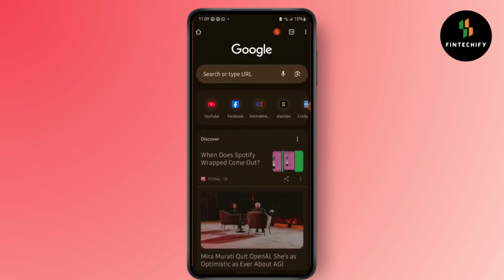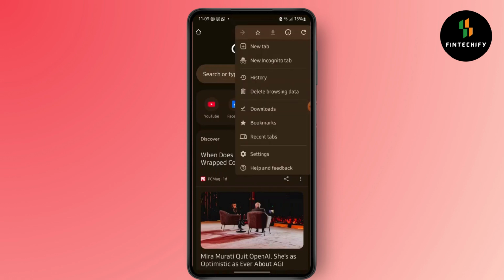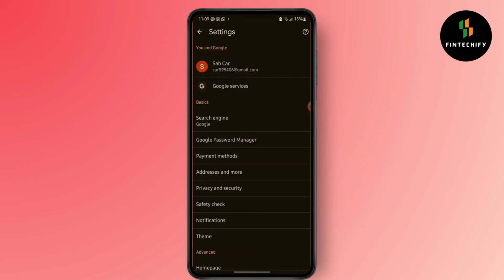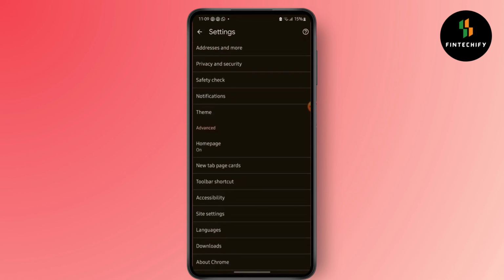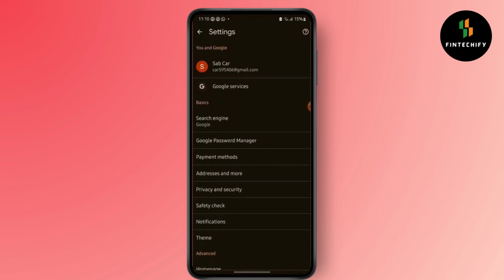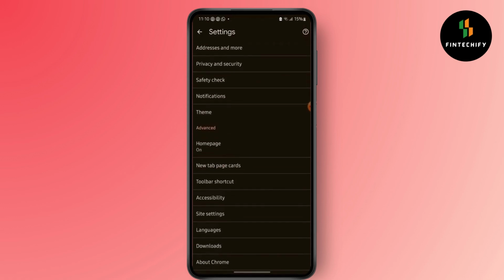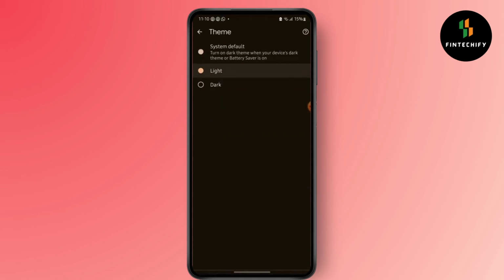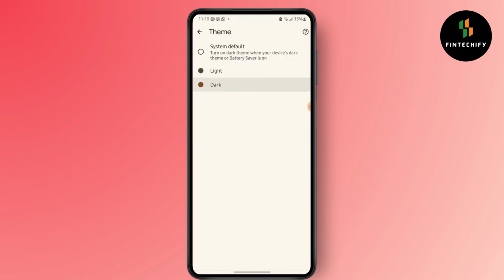How To Change Google Background Image: Change Chrome Theme & Color Simple Way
Welcome to our step-by-step guide on "How To Change Google Background Image: Change Chrome Theme & Color Simple Way!" If you're looking to personalize your Google Chrome experience or just want to change the background image on your Google homepage, this video is for you. We’ll walk you through easy steps on how to change your Google background, customize the Chrome theme, and adjust the browser color scheme. These simple tweaks will help make your browsing experience more enjoyable and uniquely yours.

What you'll learn:

How to change the Google homepage background image
How to apply a new Chrome theme
How to customize Chrome’s colors
Simple ways to personalize your Chrome browser
How to reset Google background image and Chrome theme
Timestamps:
00:05 How to change Google background image
00:25 How to apply a new Chrome theme
00:40 Customizing Chrome color scheme
00:55 How to reset Google background and Chrome theme